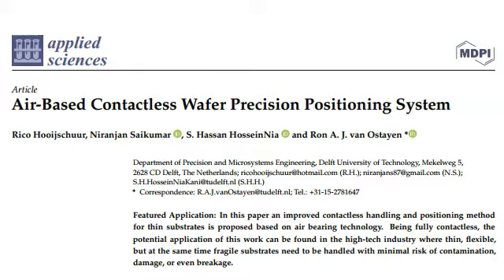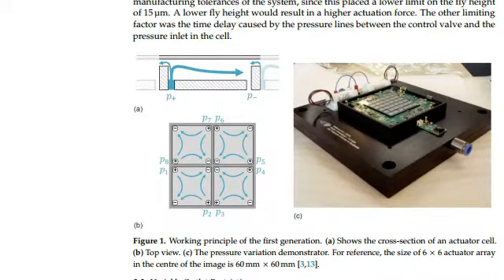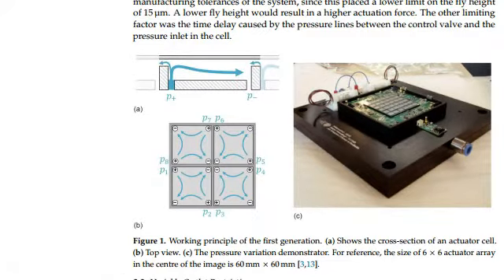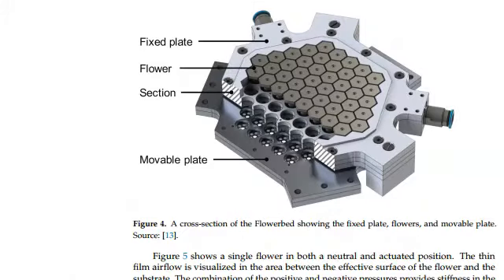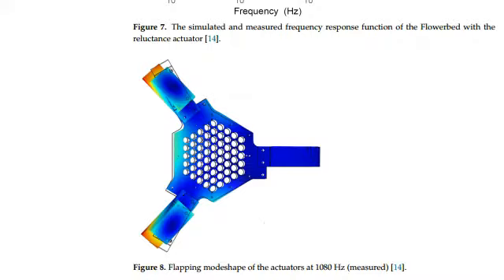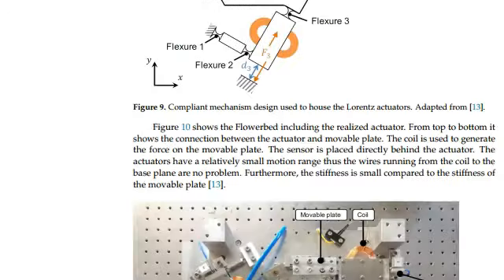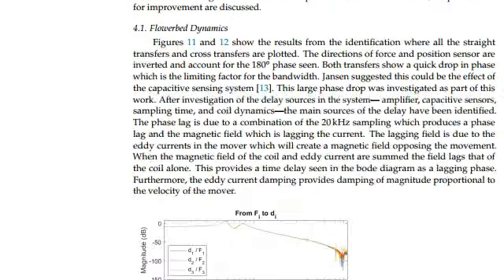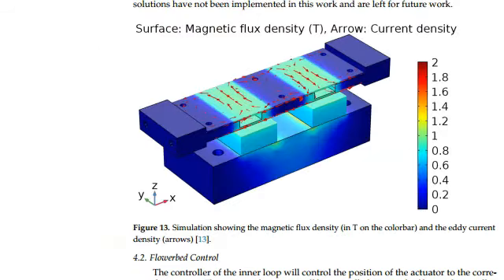Air Based Contactless Wafer Precision Positioning System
Rico Hooijschuur, Niranjan Saikumar, S. Hassan HosseinNia and Ron A. J. van Ostayen.

Hooijschuur, R.; Saikumar, N.; HosseinNia, S.H.; van Ostayen, R.A.J. Air-Based Contactless Wafer Precision Positioning System. Appl. Sci. 2021, 11, 7588. ht tps: //doi. org/10. 3390/app 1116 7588

This is an Open Access Article. This vlog is an excerpt - not endorsed by the authors - of the original paper "Air-Based Contactless Wafer Precision Positioning System" by Rico Hooijschuur, Niranjan Saikumar, S. Hassan HosseinNia and Ron A. J. van Ostayen and is licensed under CC BY 4.0 a derivative of the original work Copyright rests with respective authors and publishers. Thanks to all the authors and publishers for making this research public, thereby advancing science and innovation.